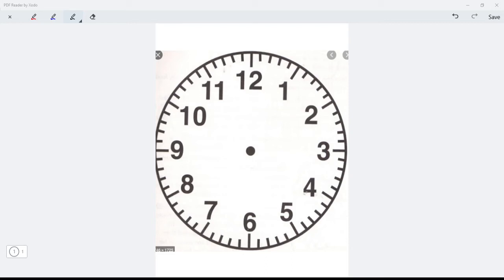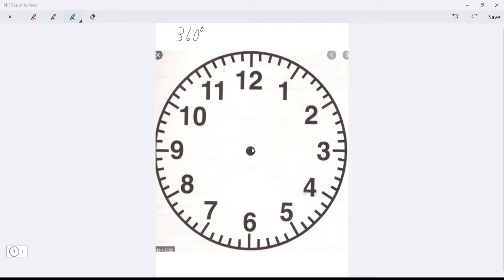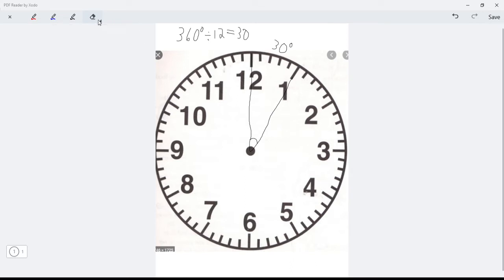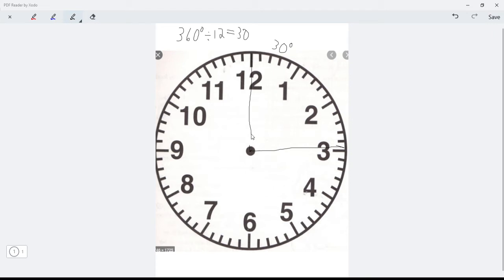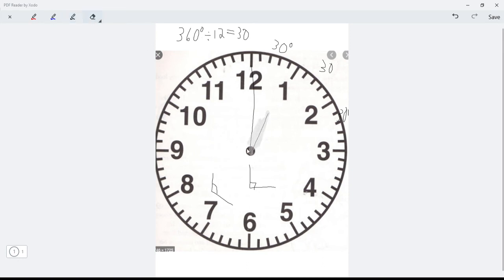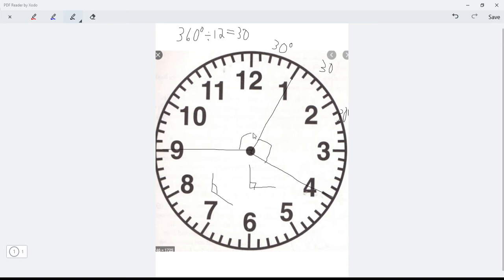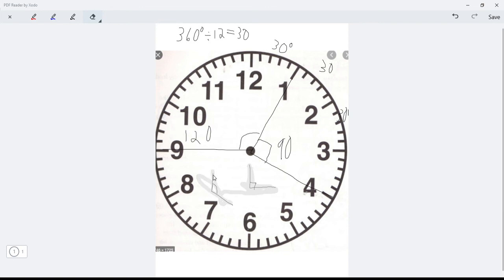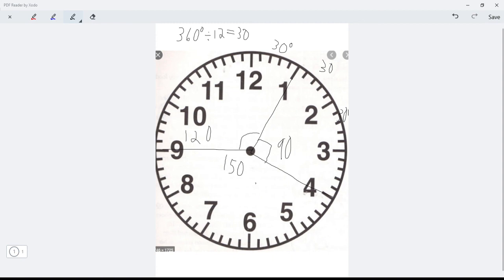4th Grade Math: Angle Overview Using a Clock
In this video I go over angle basics and show how to find angles on a clock.